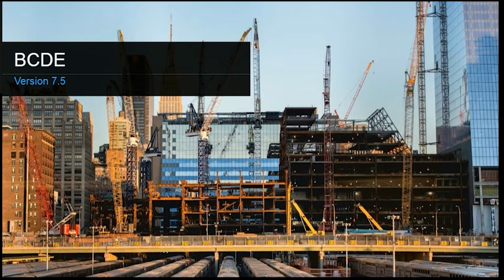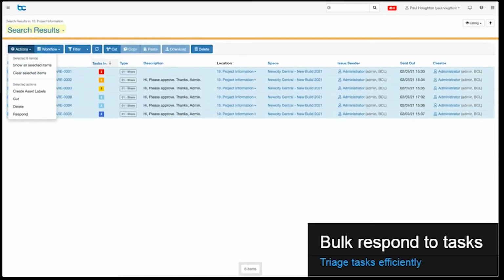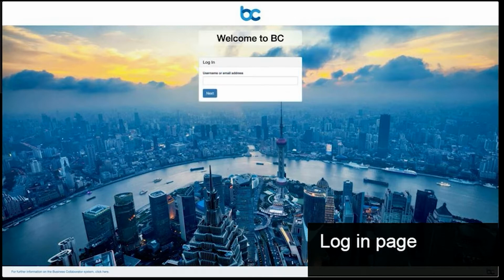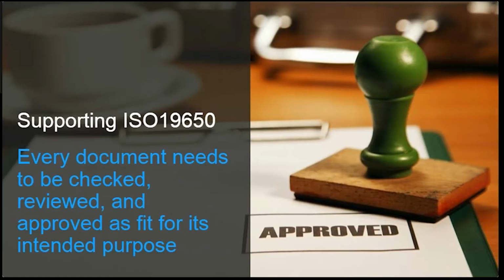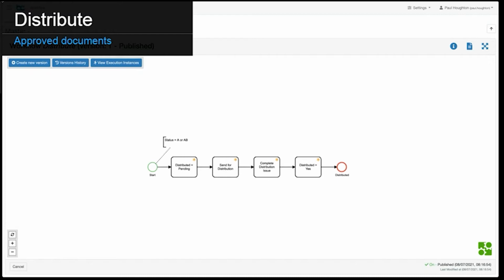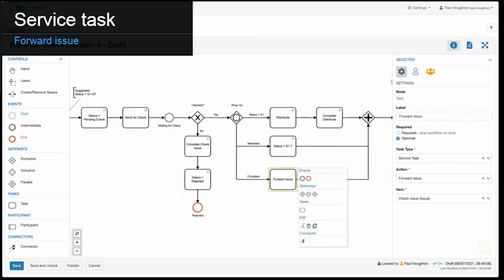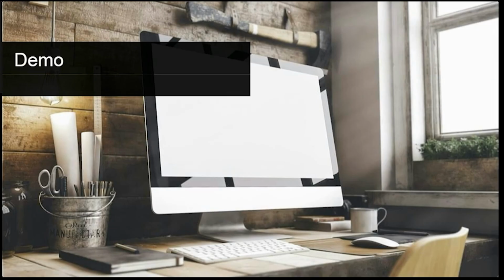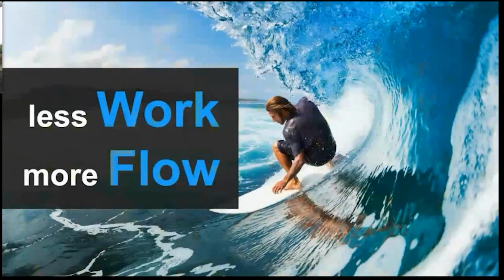BCDE 7 5 Automated Workflows